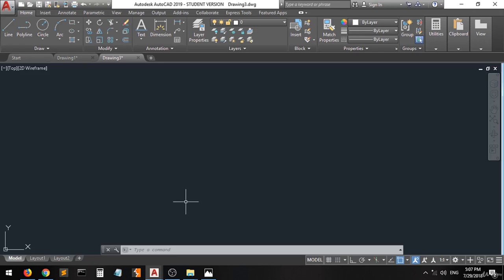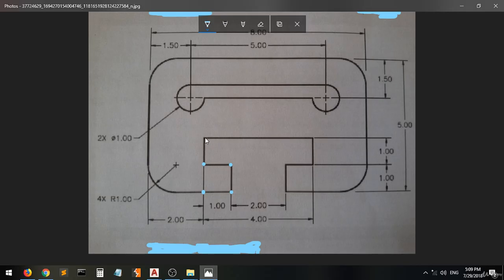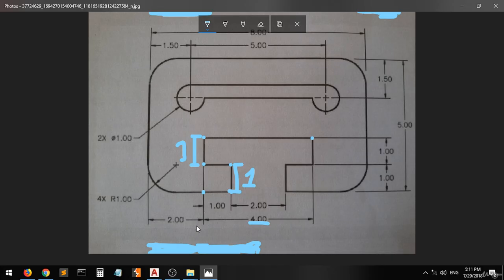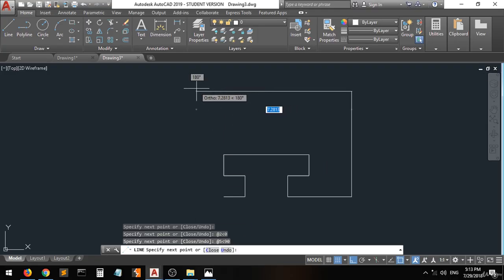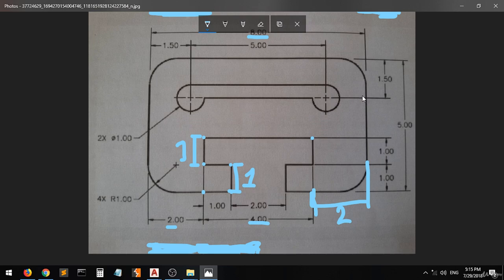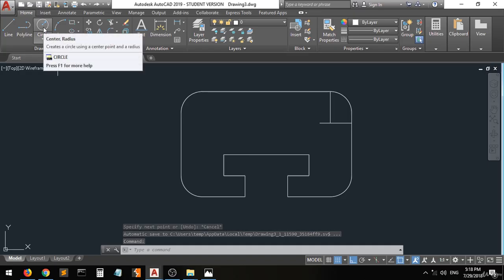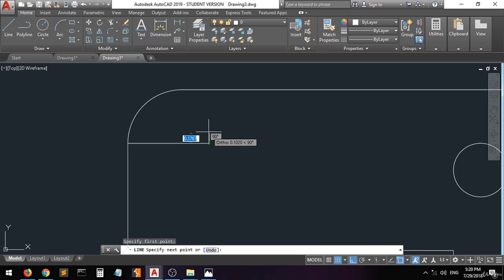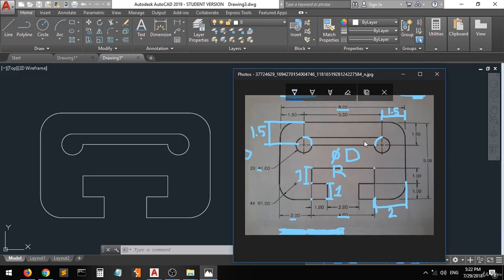Class 20 AutoCAD 2D Drawing Practice Exercise #2 | Beginner to Advanced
Welcome to Class 20 of the AutoCAD 2D Complete Course!

In this video, you'll learn how to draw a practical 2D practice shape in AutoCAD using simple commands. This exercise is perfect for beginners who want to improve their drawing speed and command accuracy.

📚 In this tutorial, you'll learn:

✅ Line Command
✅ Rectangle Drawing
✅ Offset Command
✅ Fillet Command
✅ Trim Command
✅ Extend Command
✅ Object Snap (OSNAP)
✅ AutoCAD 2D Practice Exercise

This tutorial is explained step-by-step, making it easy for students, engineers, diploma holders, and professionals.